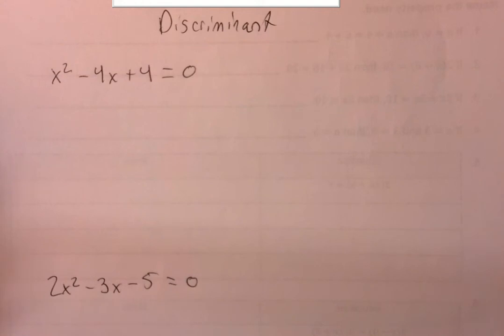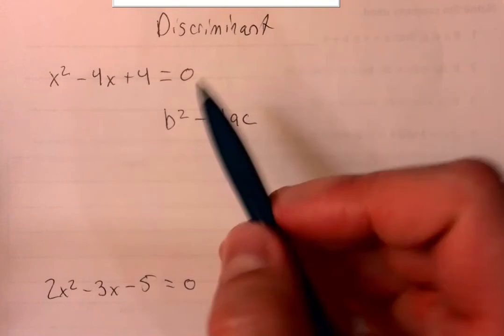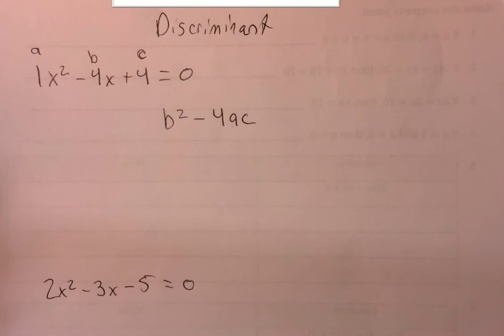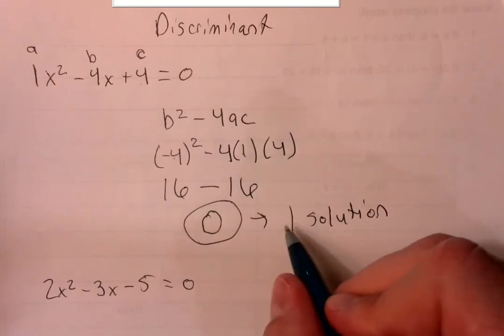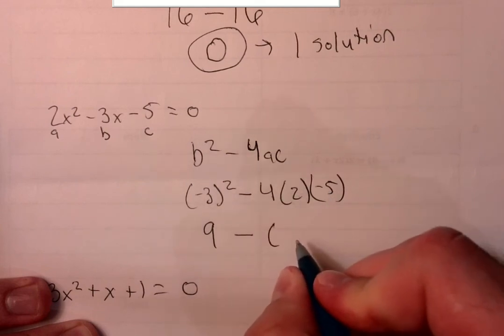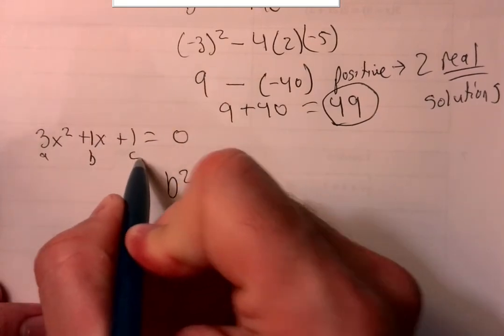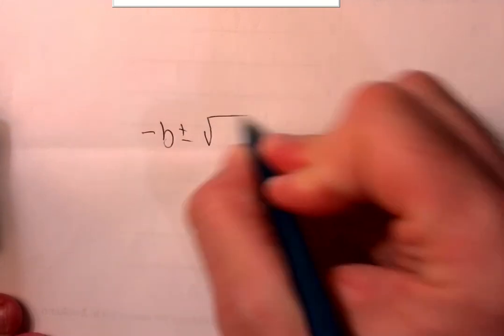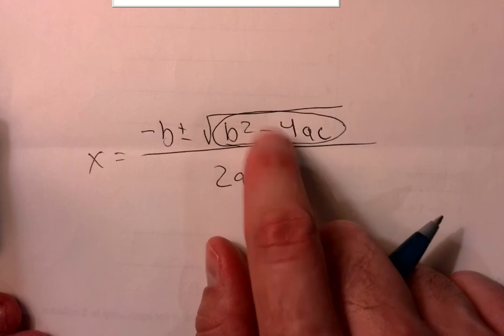Discriminant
How to find the discriminant of a quadratic, and what it means for our solutions.